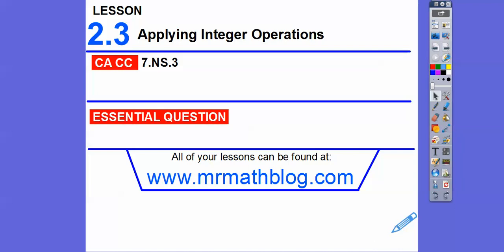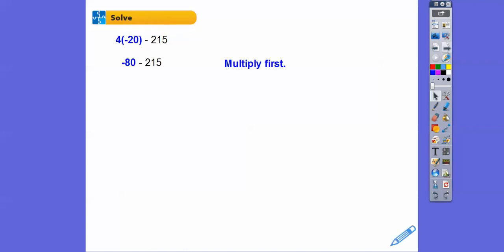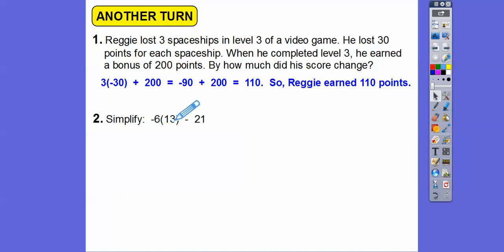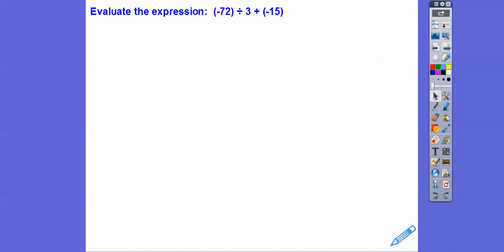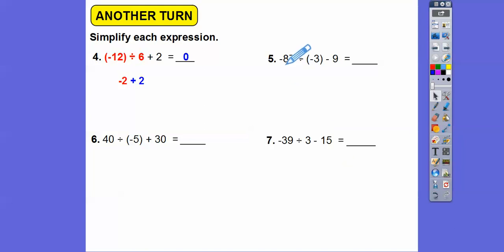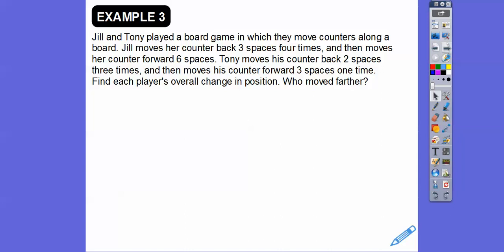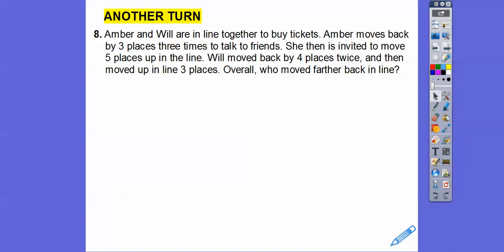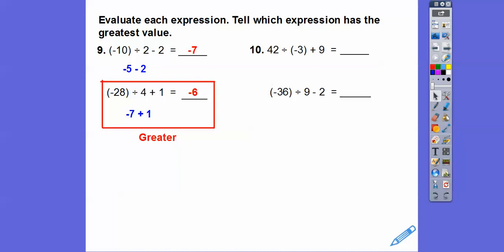Applying Integer Operations - Lesson 2.3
This lesson applies more than one operation to solve real-world problems. Remember, do multiply or divide first. Then addition or subtraction after. Always work from left to right.